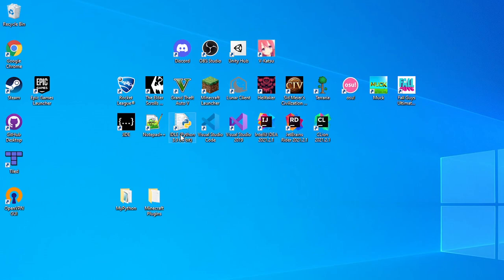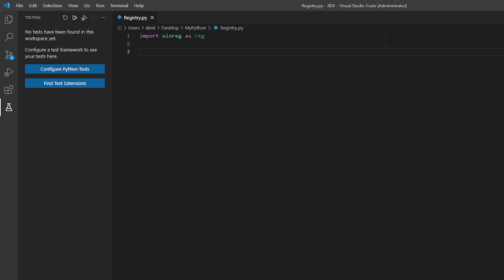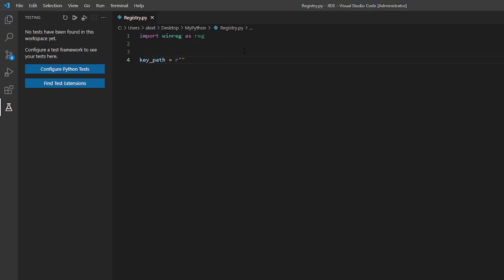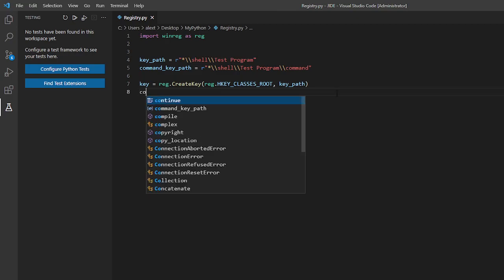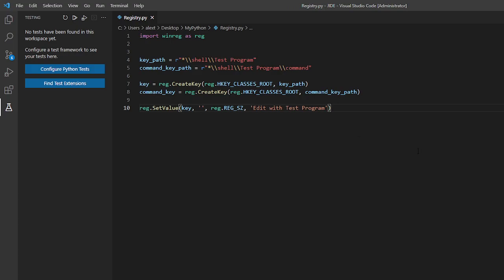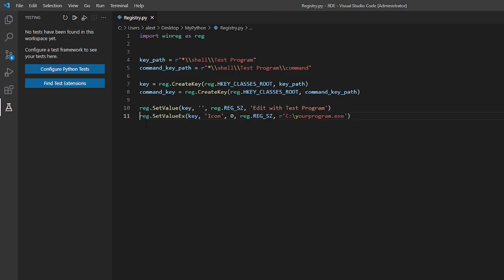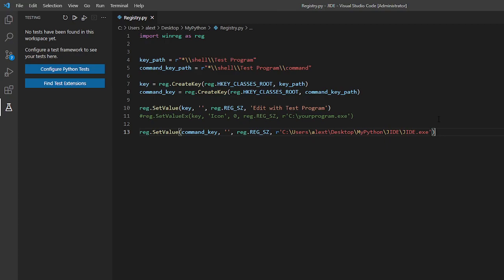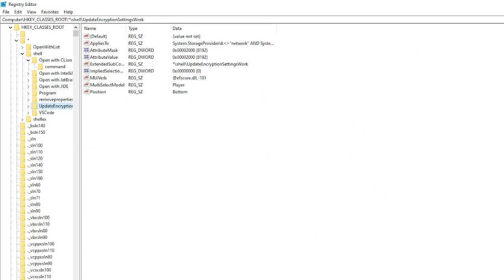Add your program to context menu with Python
In this video I will show you and explain how to add your program to the windows file explorer context menu!